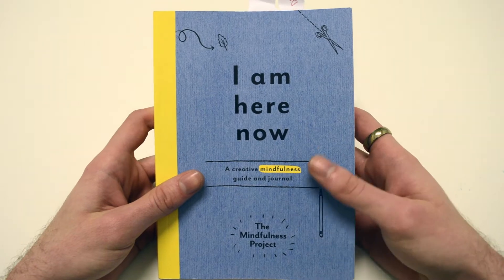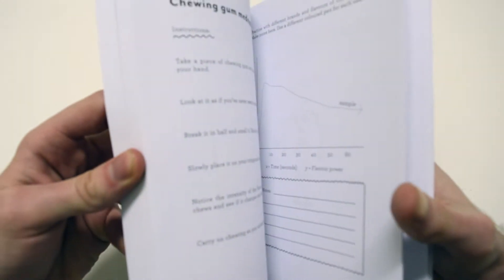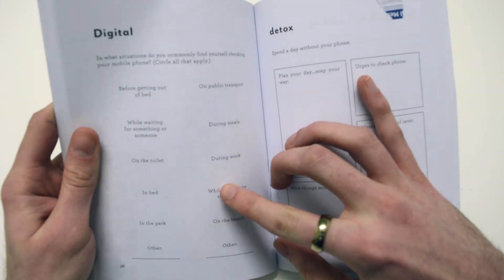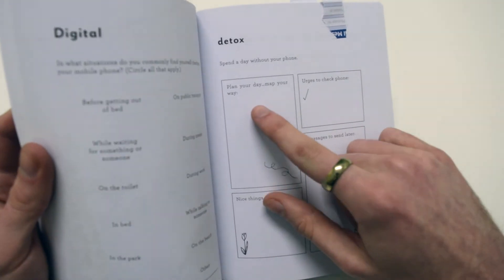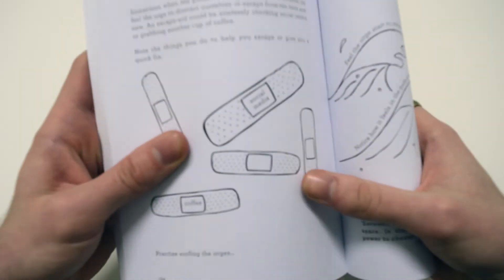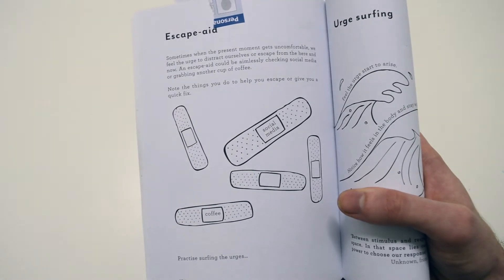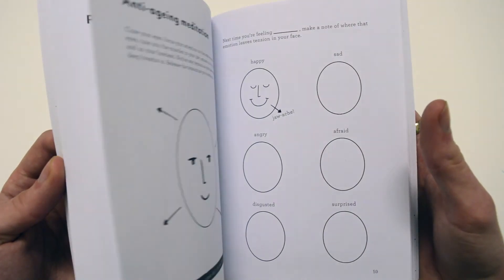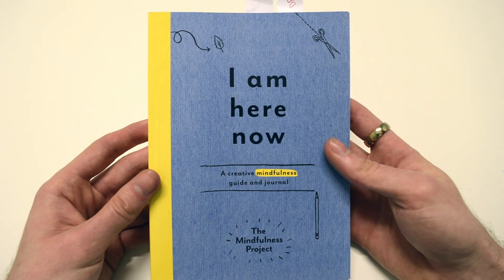Digital Detox: Analogue Pleasures #2: I am here now (book)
Welcome to Analogue Pleasures! Each week we'll be reviewing something screen-free that we love to do, so you can fill your digital detox time with great stuff.

This week we're looking at a book called "I am here now", a creative mindfulness guide and journal that is produced by The Mindfulness Project. The Mindfulness Project are based in London, and we've been fans of them since 2013 - with a few members of the team having participated in their mindfulness classes last year.

I am here now is one of the team's favourite books, using a more creative and innovative way to teach mindfulness. It's very similar to Wreck That Journal, which was very big last year.

This book remains firmly in our list of favourite books about mindfulness for its weirdly refreshing way of teaching mindfulness, so much so that we often give it out on our retreats.

For more stats and research about digital detox, check out or facts
You can find out more about our digital detox retreats